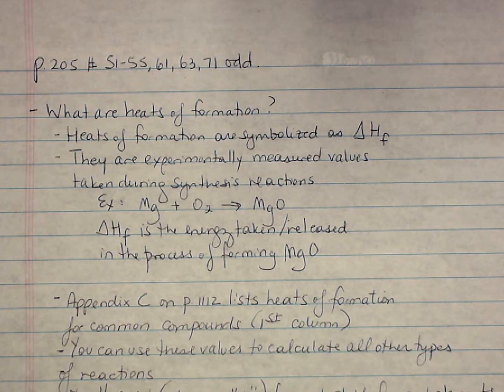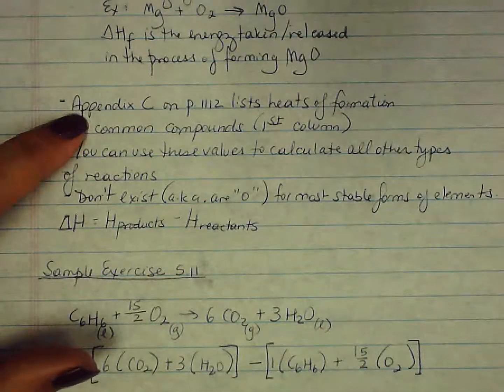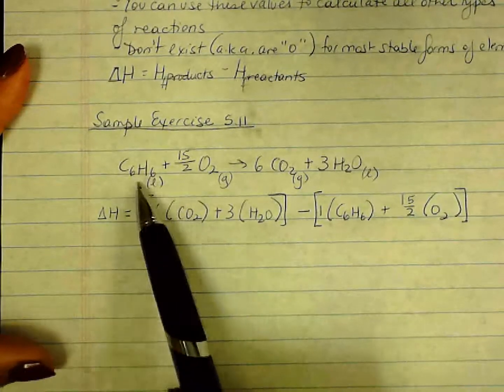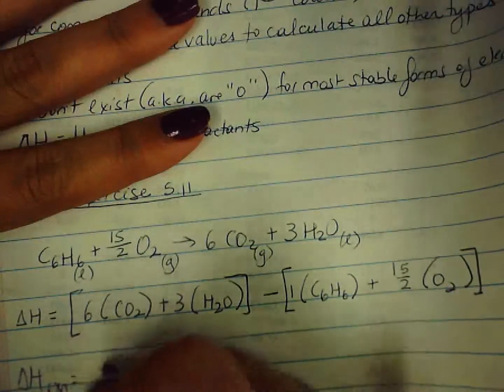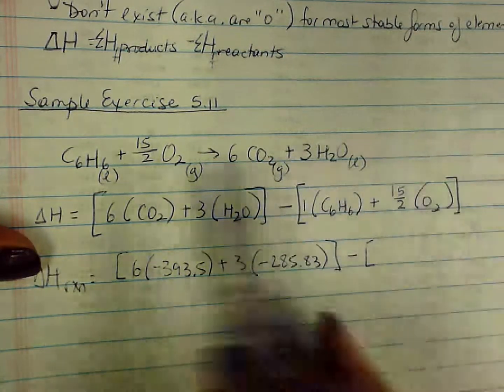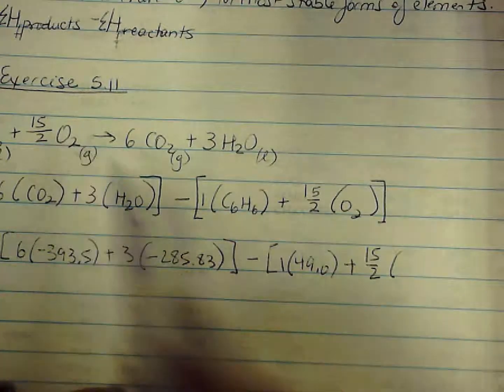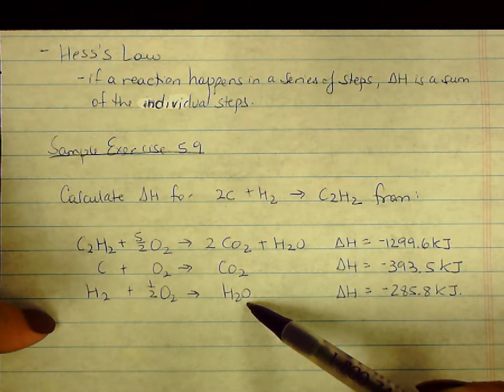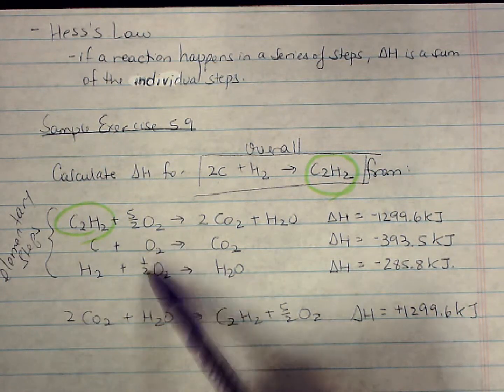4 10 14 HW